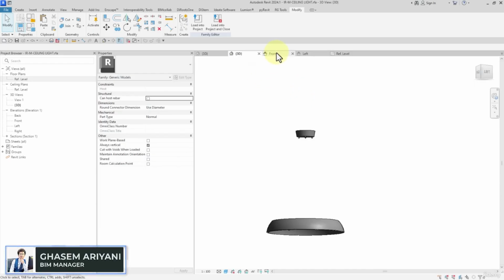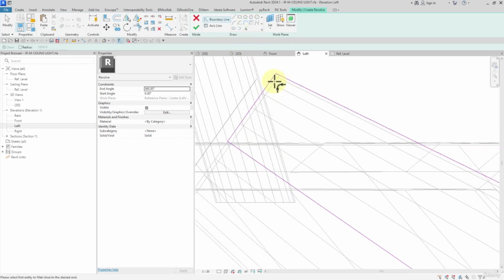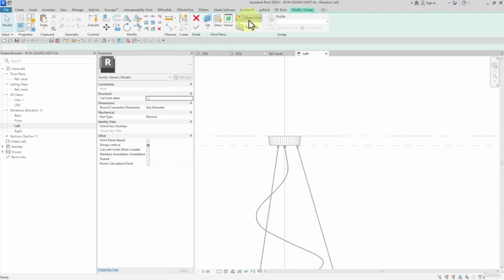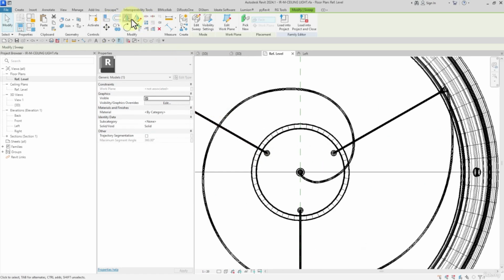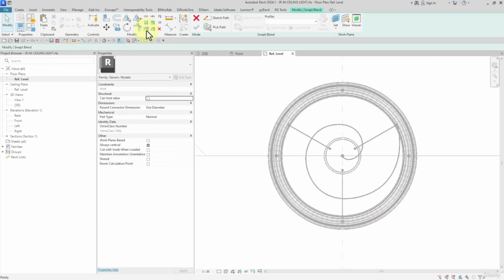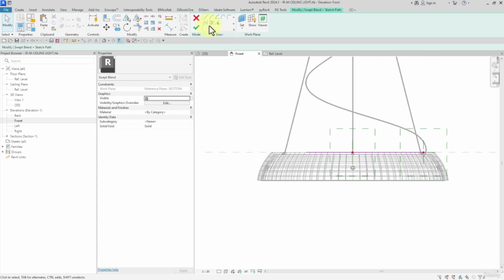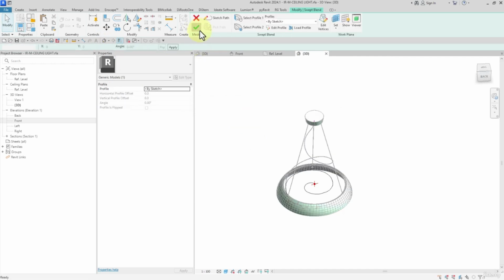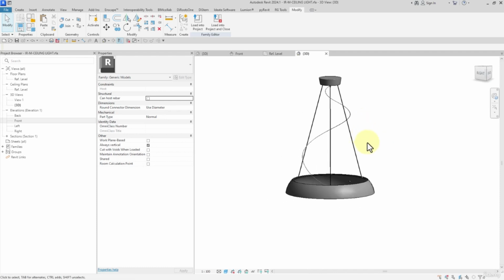224 Session 5